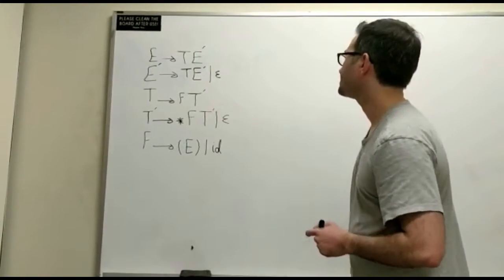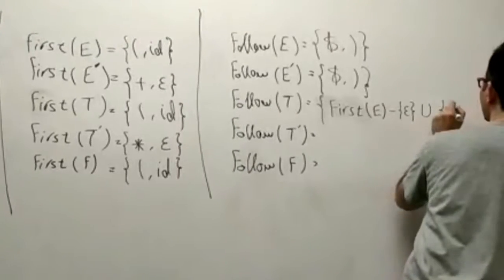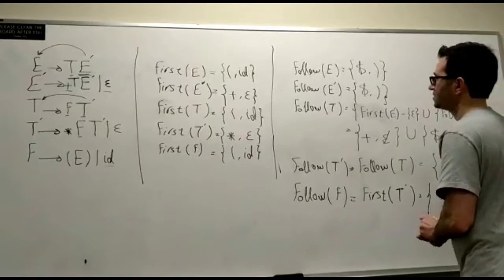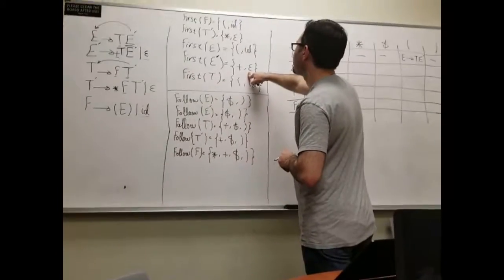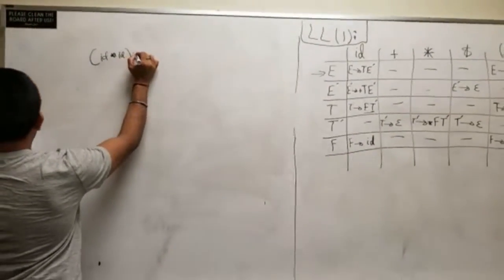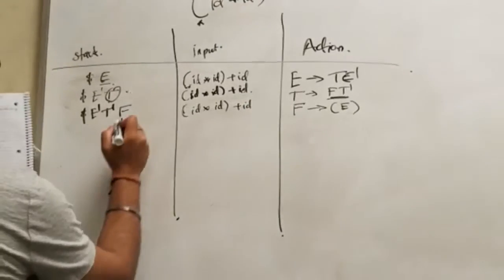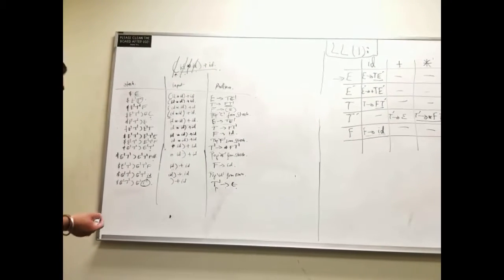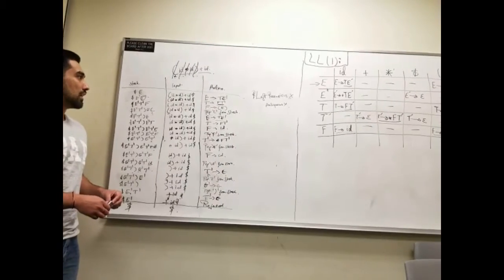LL 1 Parsing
build LL(1) parsing table and parse a string